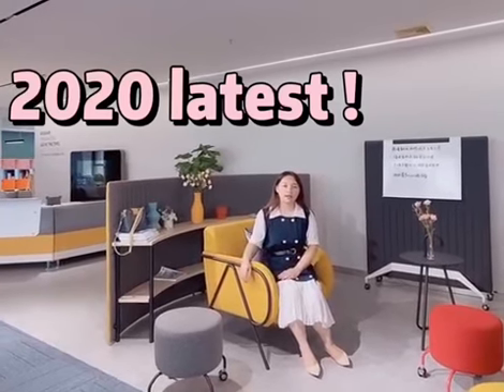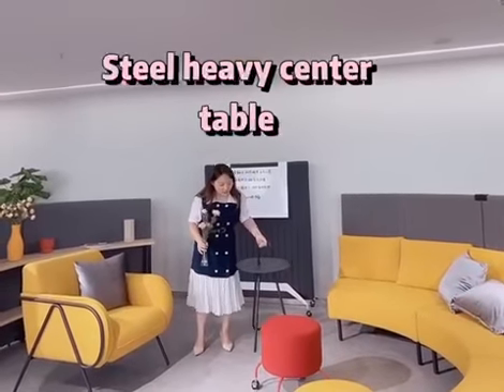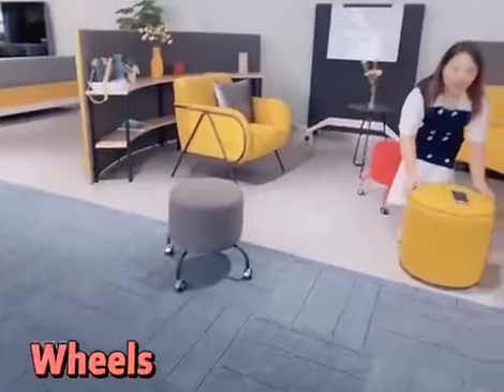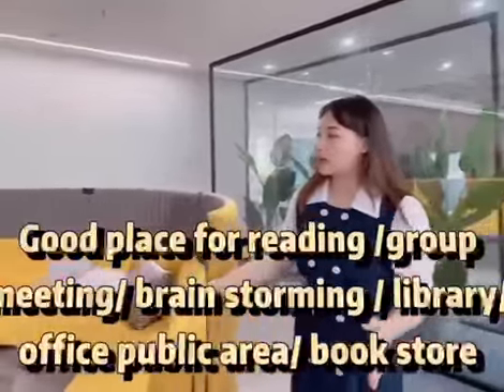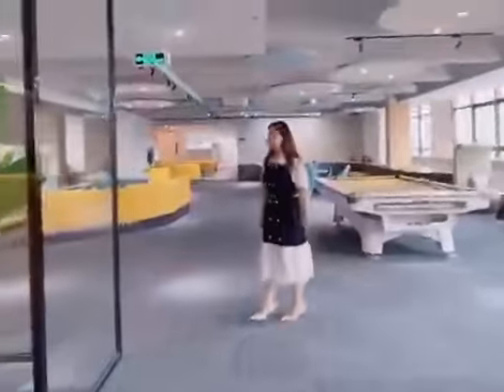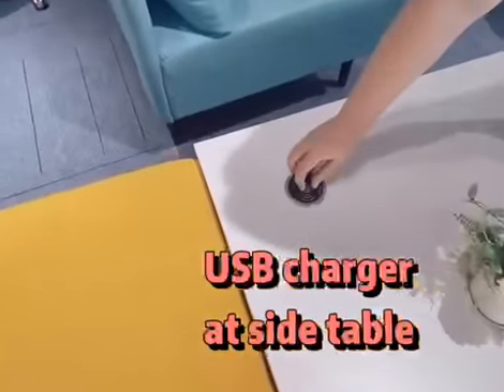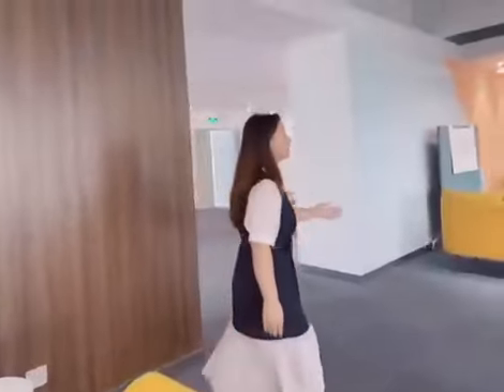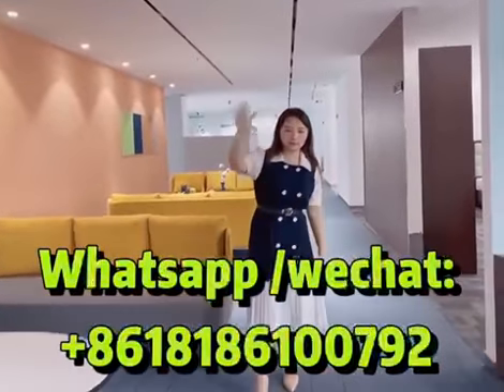Creat a colorful office public area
We are a 37 years experienced office furniture factory in China , till 2021 we kind because top 3 office furniture manufacturer in China . And the video is taken from our factory showroom by me , by the way I am Connie , nice to meet you here . Hope you like our company . We have customers overseas . mostly our customers are doing wholesale and projects .